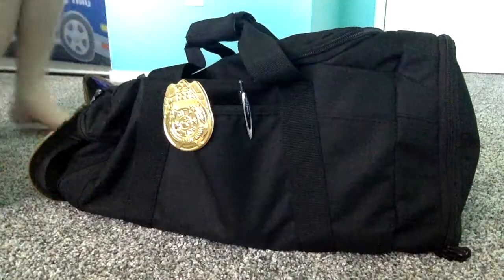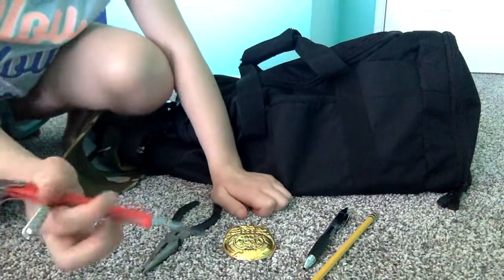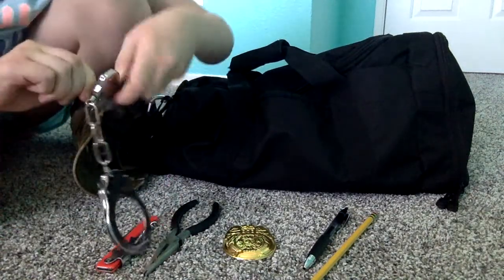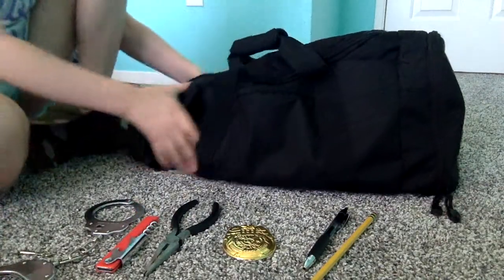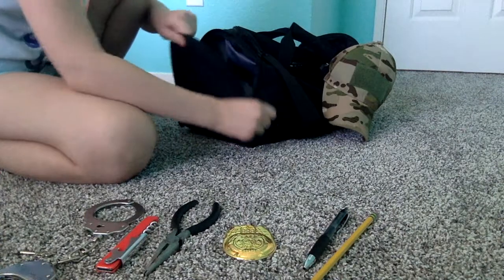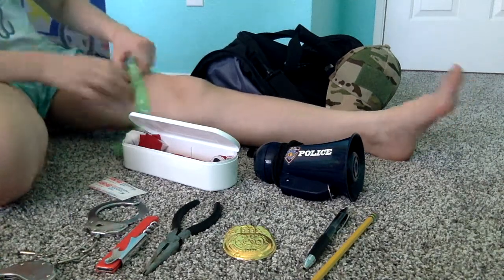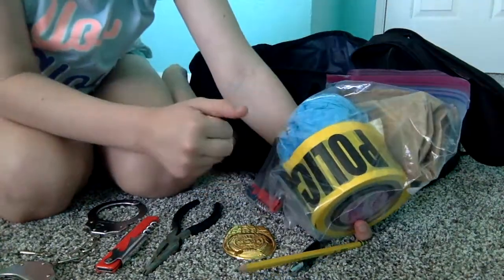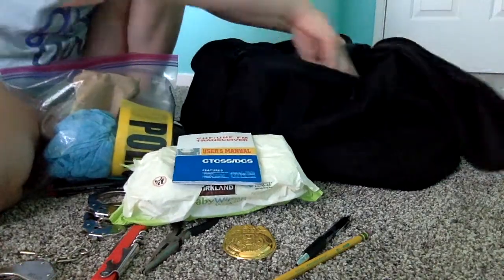My Updated Gear Bag! + Police Dog Bed!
Hey Guys! Sorry for getting this video out late. I hope you guys enjoyed this video, if you did make sure to like the video. Have a great day!! - Haley.